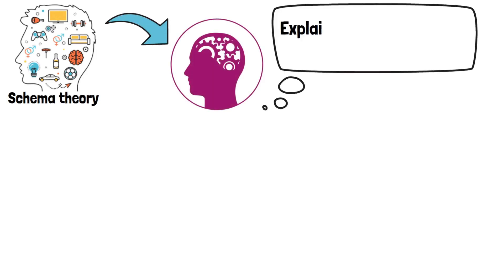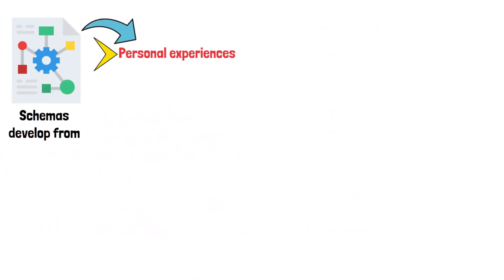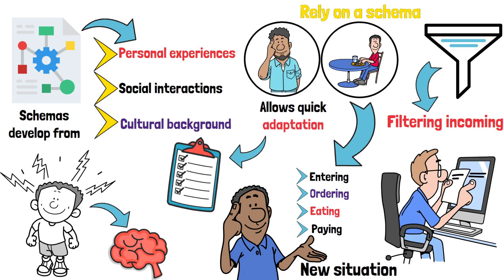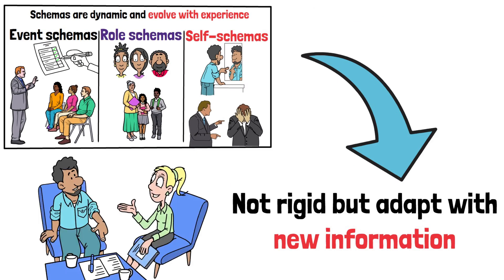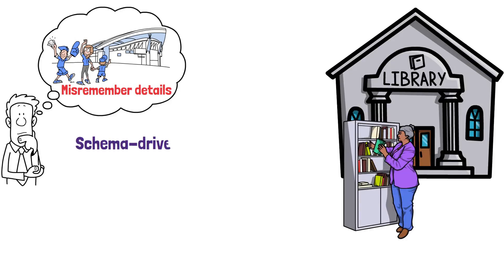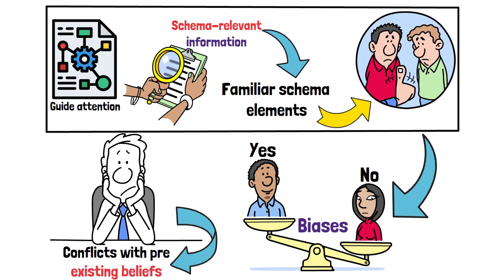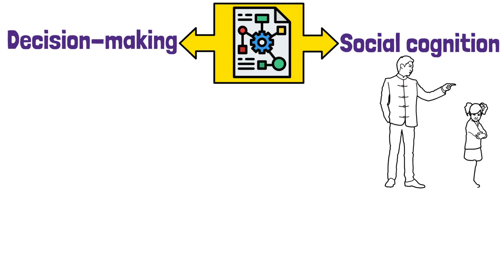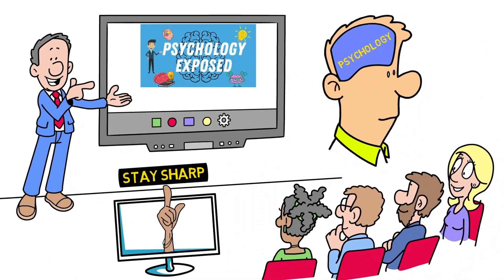Schema Theory Explained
In this video, we break down Schema Theory, a cognitive psychology concept that helps explain how we organize and interpret information in our minds. Schemas are mental frameworks that allow us to make sense of the world, based on prior knowledge and experiences. Learn how schemas influence perception, memory, and behavior, and why they play such a critical role in how we process new information.

📌 What you’ll learn in this video:
✅ The basics of Schema Theory and its key concepts
✅ How schemas help us process and store information
✅ The role of schemas in memory, perception, and decision-making
✅ How we form schemas based on personal experiences and cultural context
✅ The potential benefits and drawbacks of relying on schemas in daily life
✅ Real-world examples of schema theory in action (from language processing to social interactions)

Whether you’re a psychology student, interested in cognitive science, or just curious about how our minds work, this video provides a clear and comprehensive explanation of Schema Theory and how it shapes our understanding of the world.

💬 What schema has shaped your view of the world?